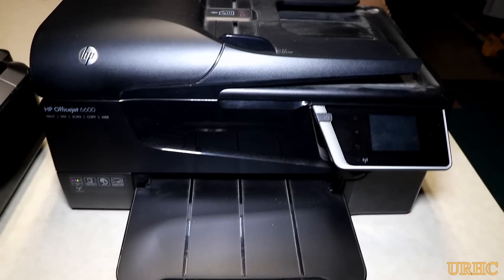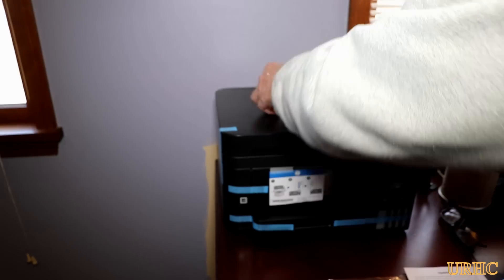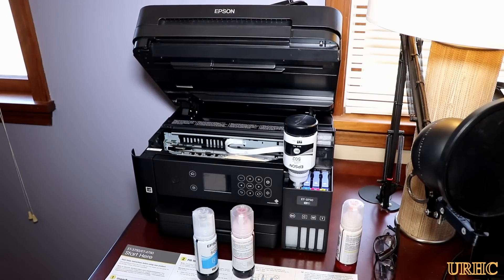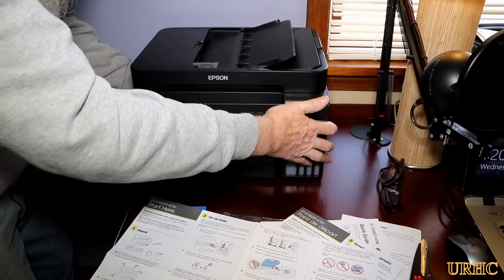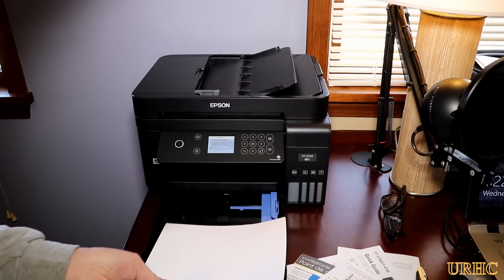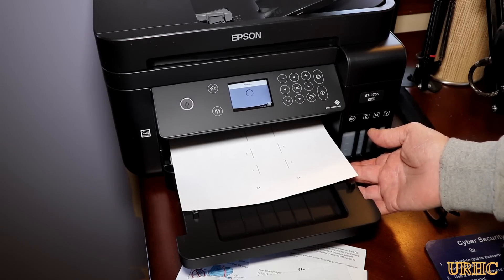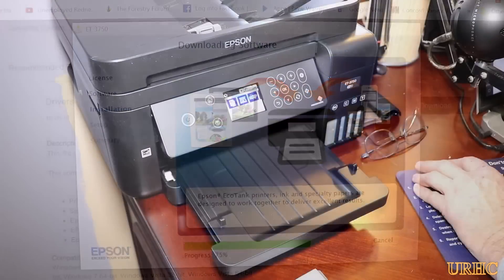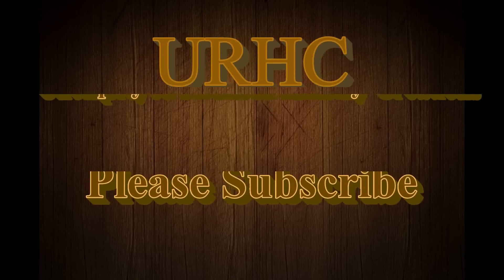I Give Up Buying HP Ink Cartridges. Setting Up An Epson Workforce ET-3750 Ink Tank Printer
Decided to try a printer that has refillable ink tanks to replace my HP printer that uses very expensive small ink cartridges. It is an Epsom Workforce ET-3750. This video shows how easy it was to set up.